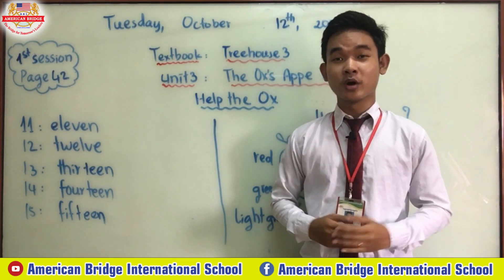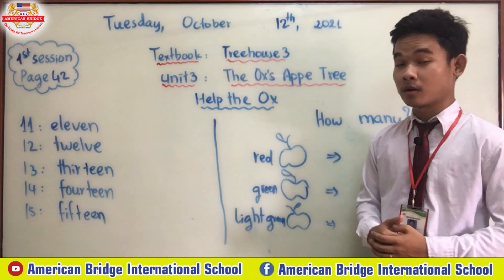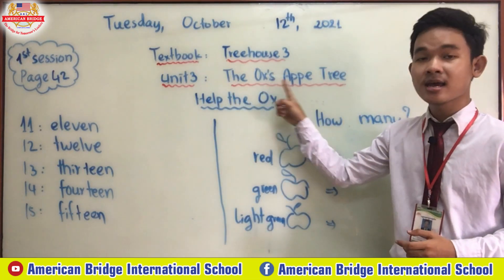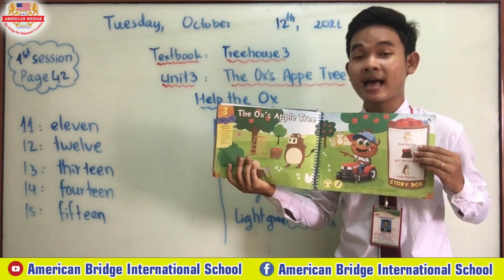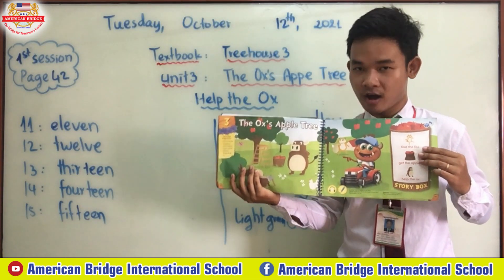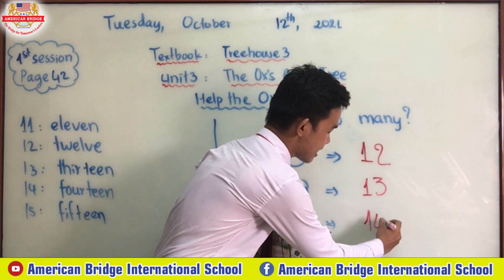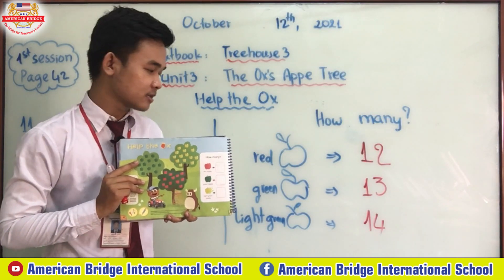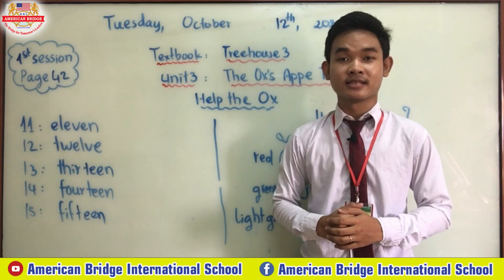Level: Kindergarten 3, Subject: Treehouse3, Unit3: The Ox's Apple Tree, Page 42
Date: 12/10/2021

1st session